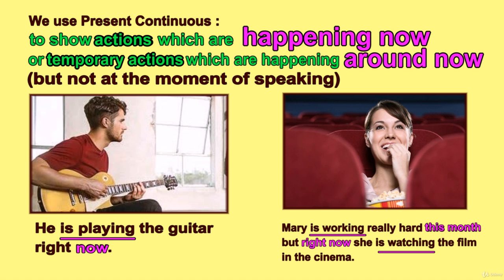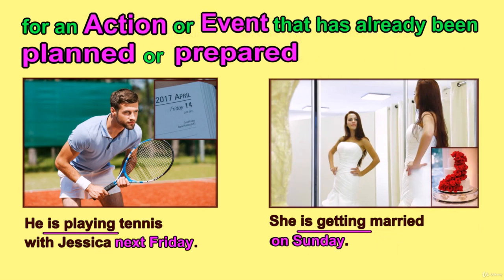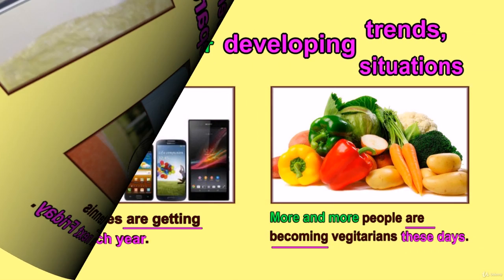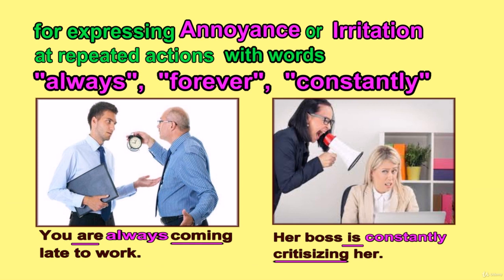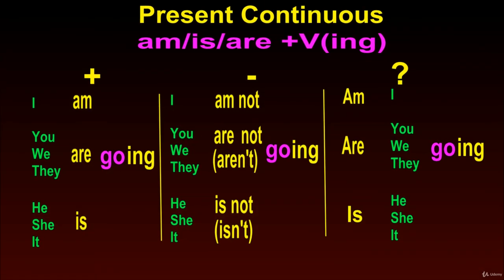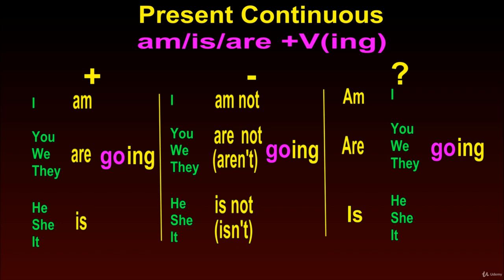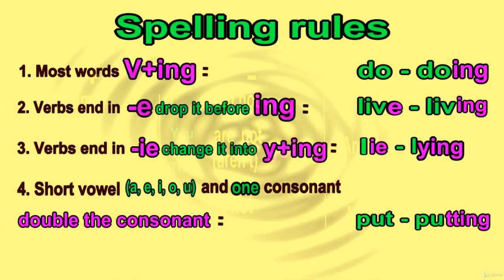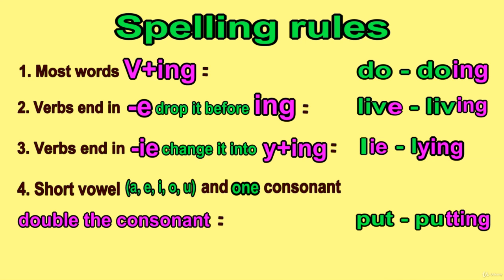2 1 Present Continuous Theory